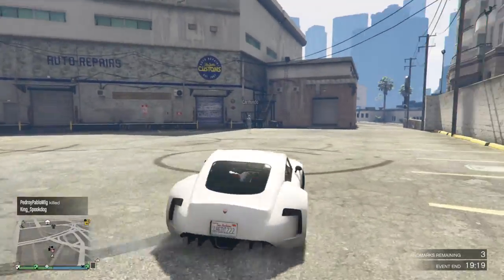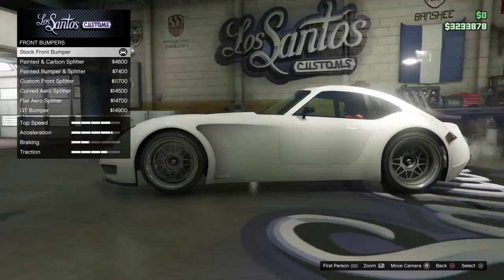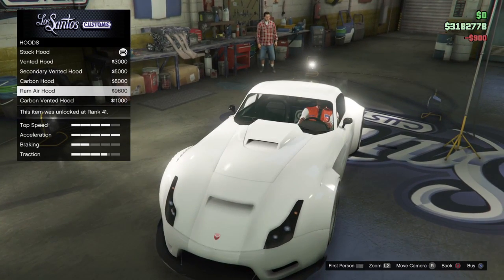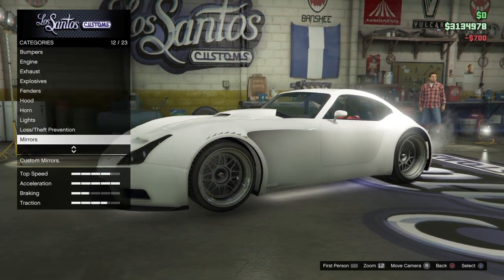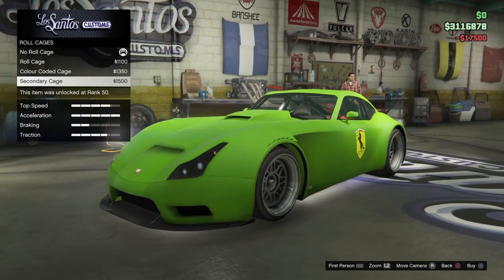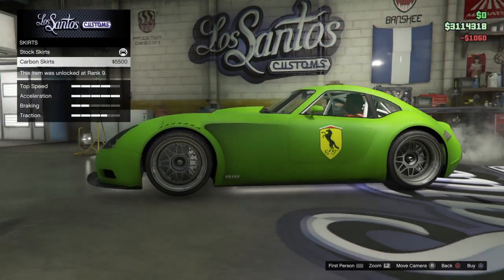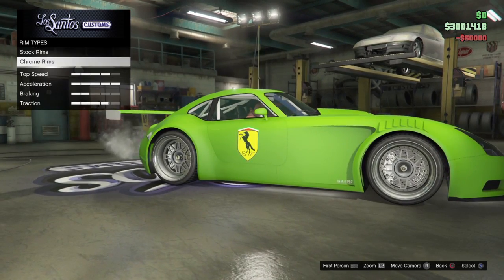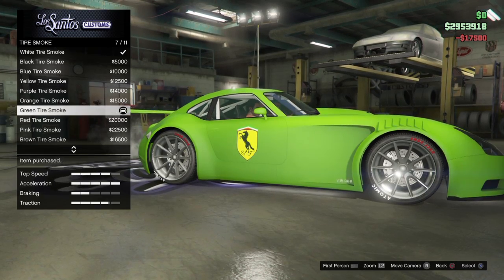Grand Theft Auto V| Car Customisation|Bravado Verlierer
A new car from the Executives and Other Criminals update. (More to come)